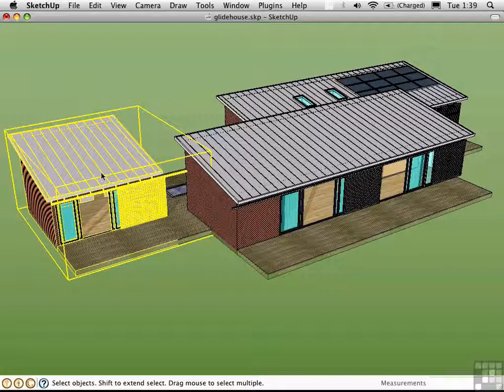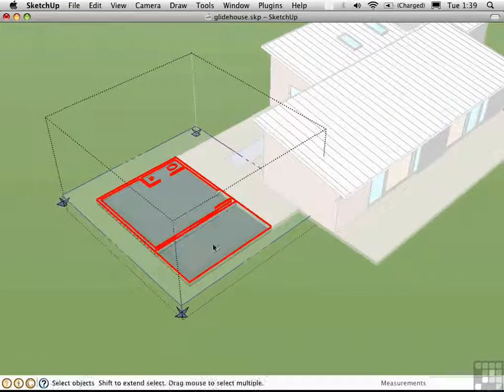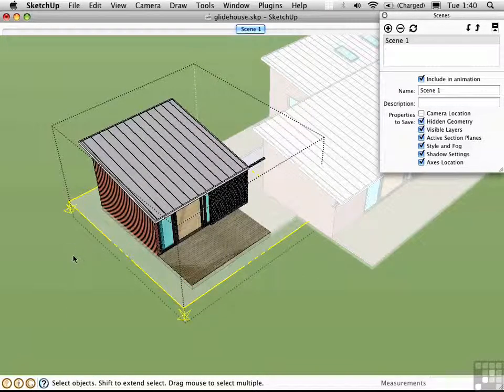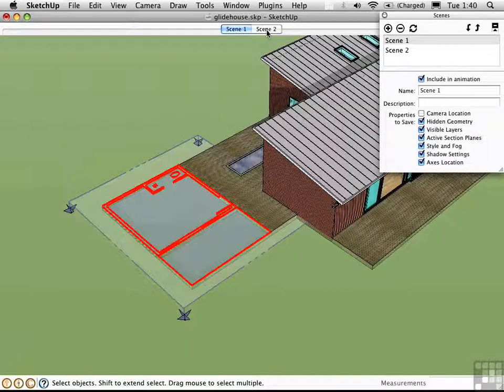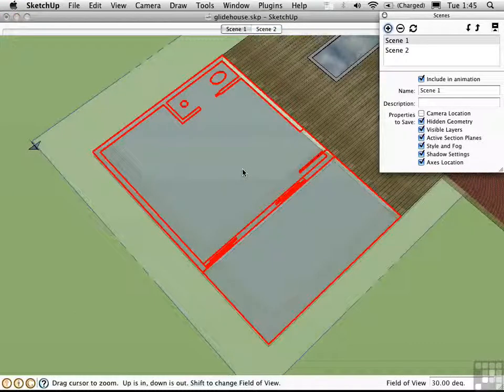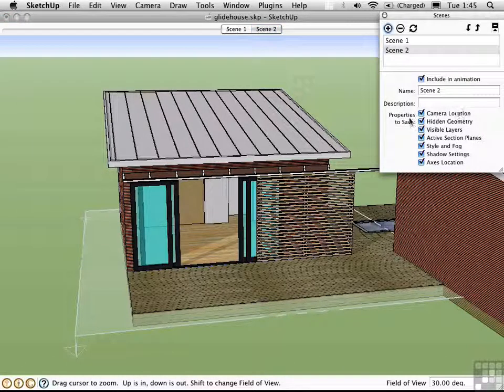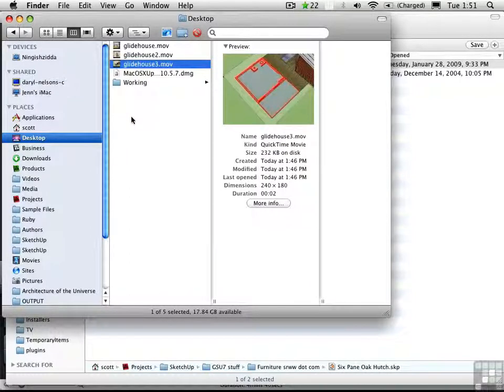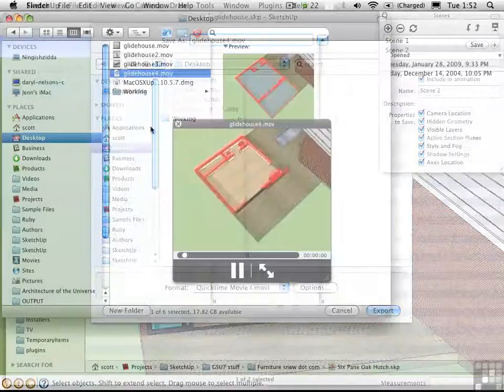1602 Animating Section Plane